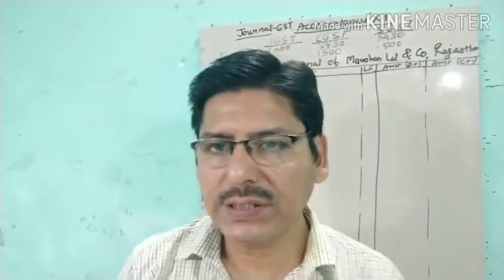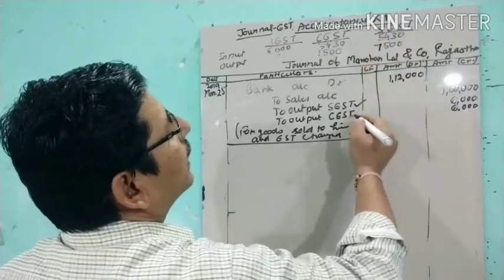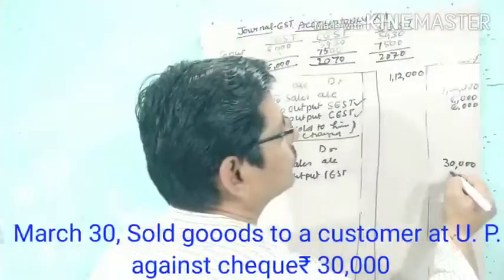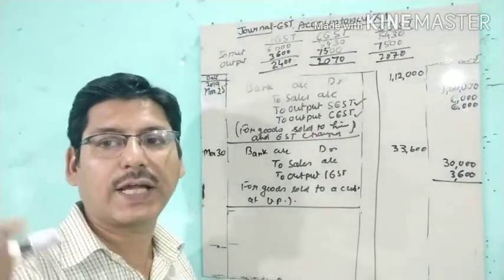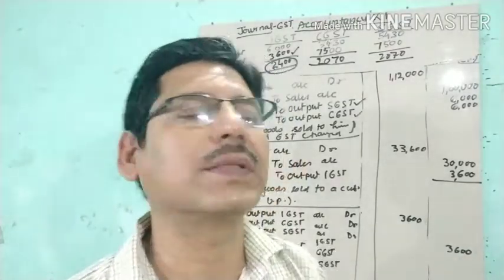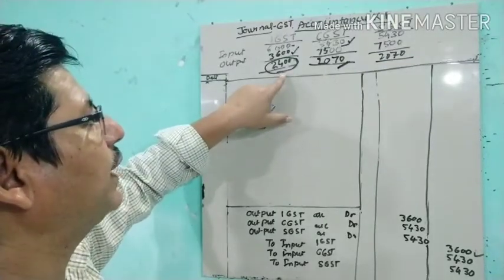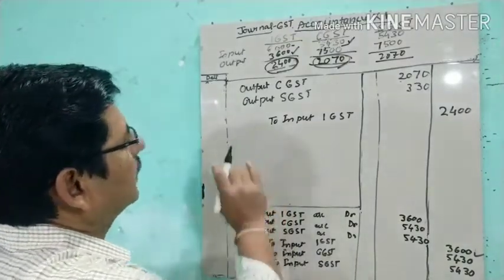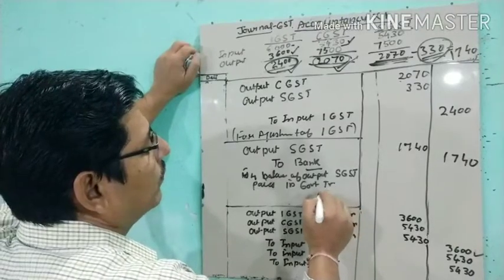Accountancy,ClassXI,Journal,Part-18 -B ,GST-D